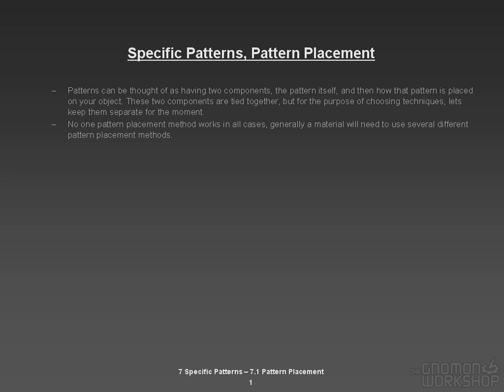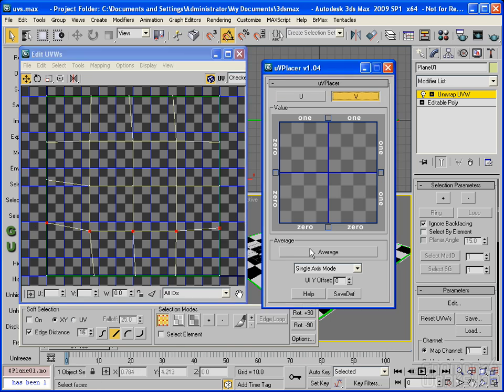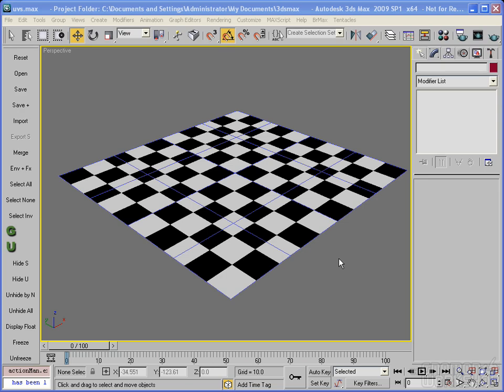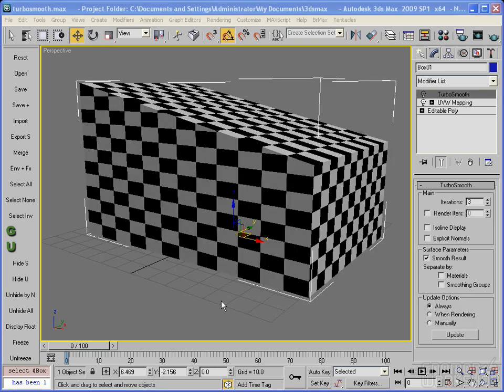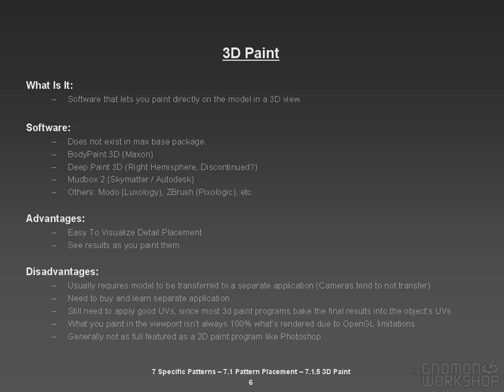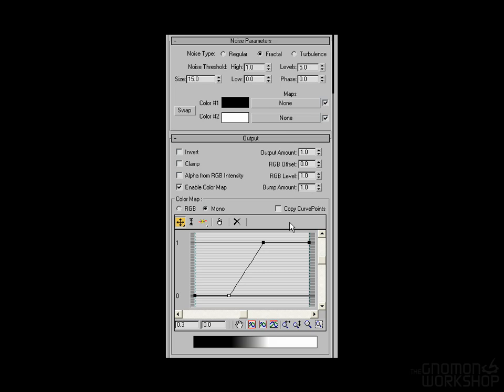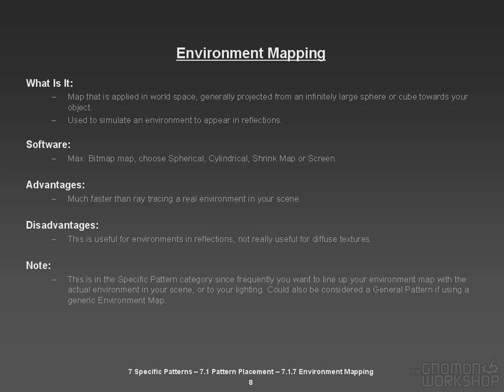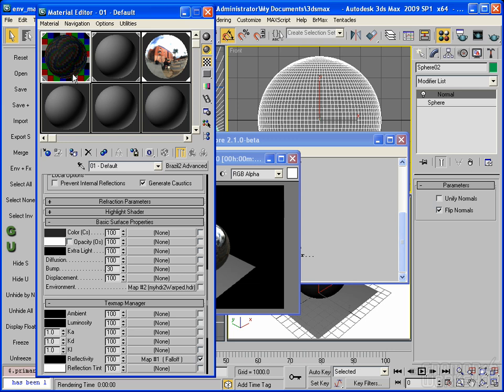NBL01 Part 1 Chapt 06